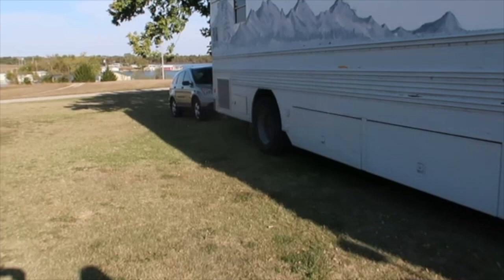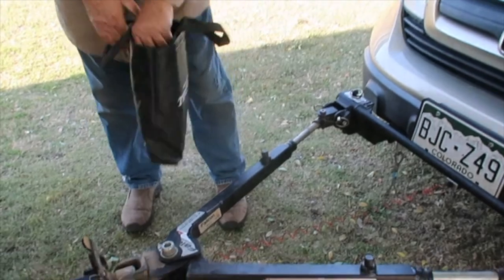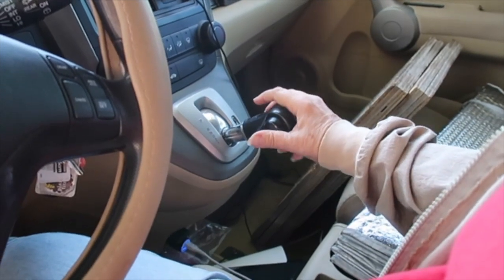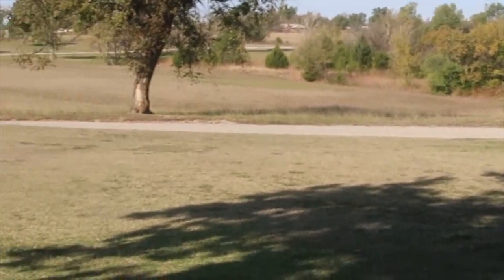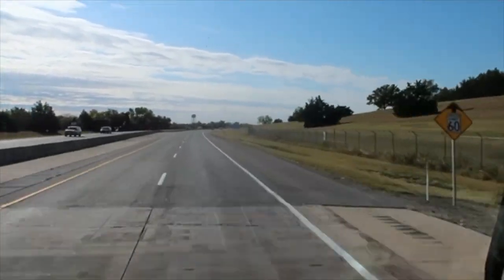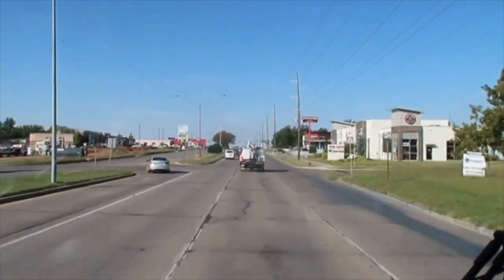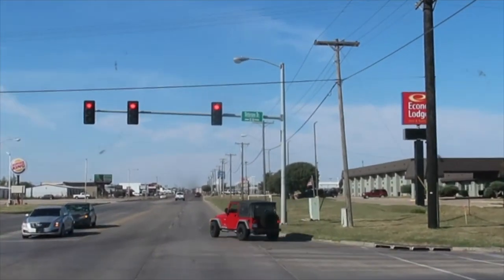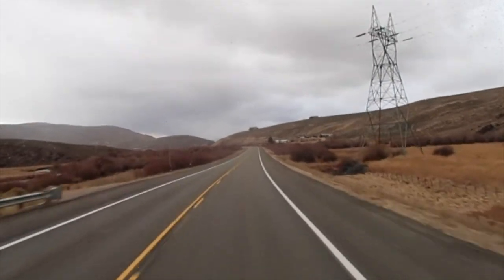Hooking up the Tow Car #321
Hooking up Tow Car, Travel from OK to CO